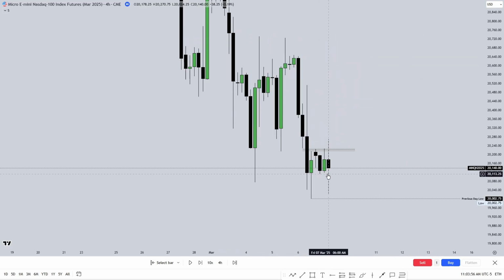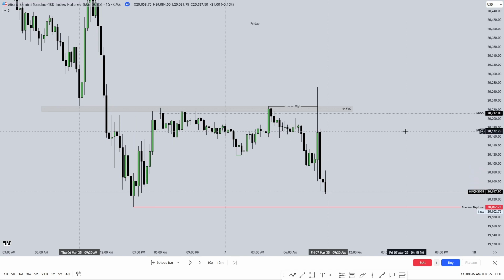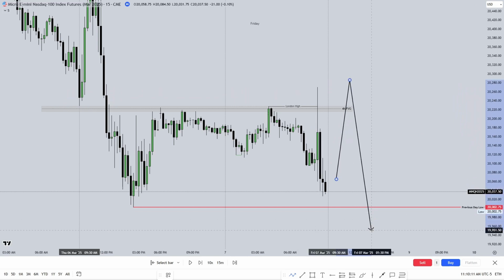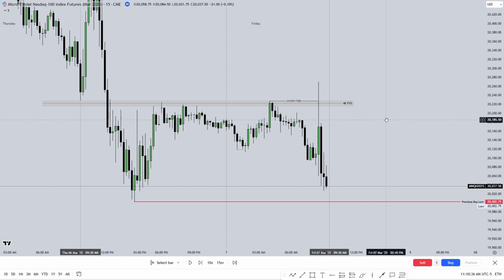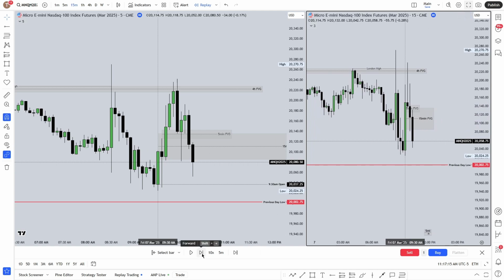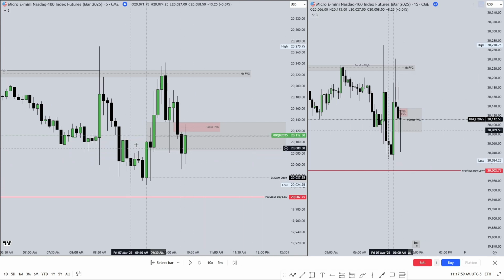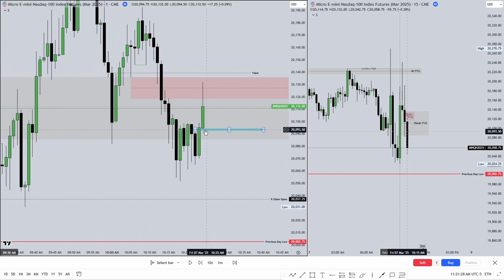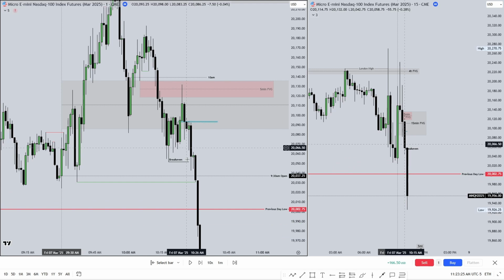STOP Blowing Your Account on NFP | How I Caught 90 Points in 5 Minutes | Trade of the Week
In this video I breakdown how I made 90 points trading NQ. I do a deep breakdown on how I approach the trading day and determine where price is drawing to and avoid taking bad / emotional trades.